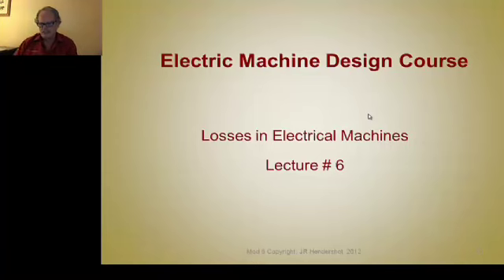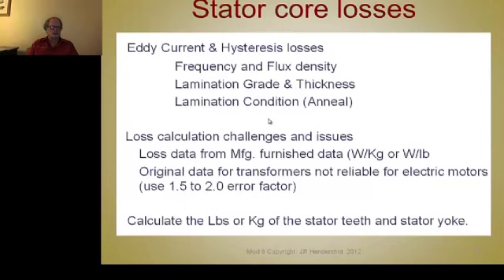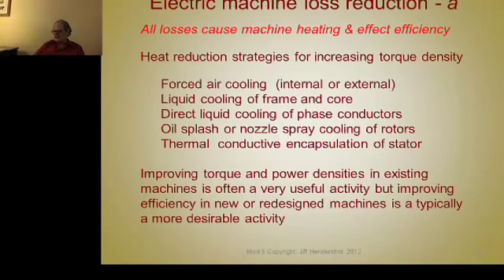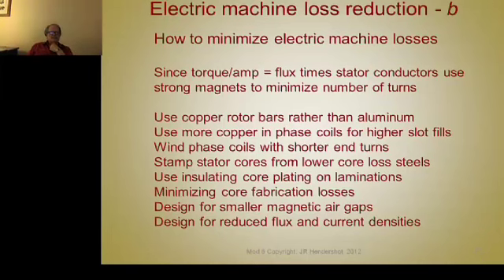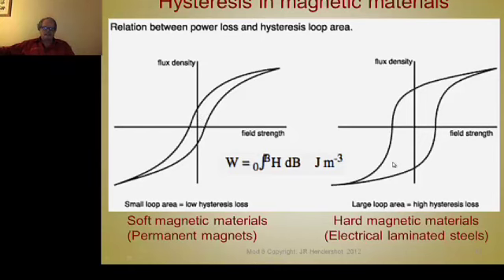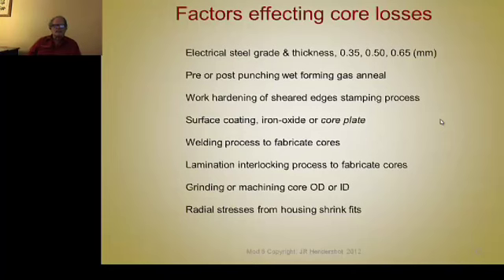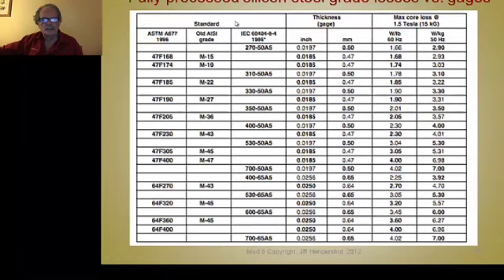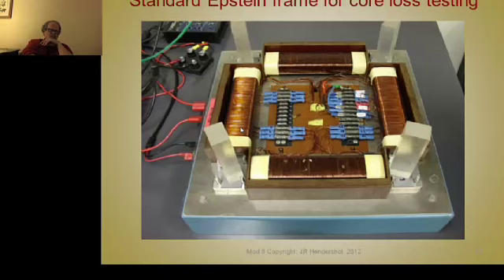Module 6 Losses in Electric Machines E M D